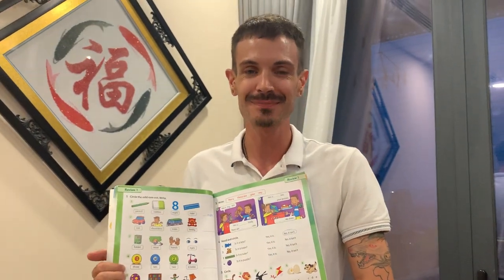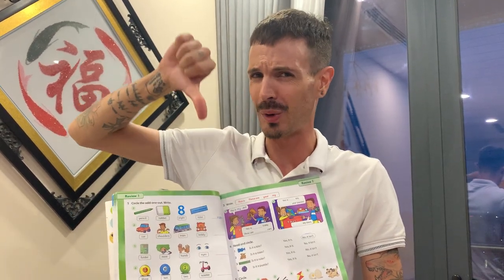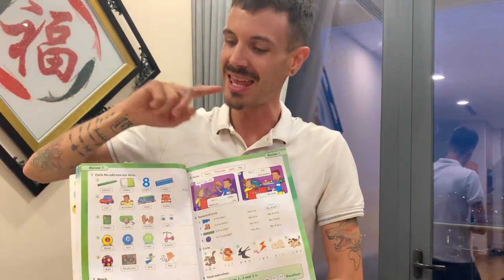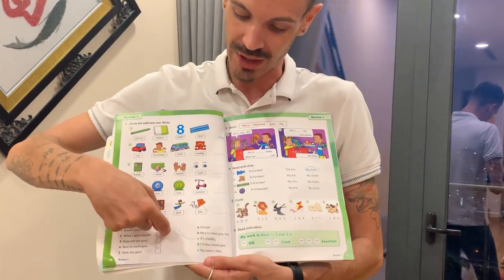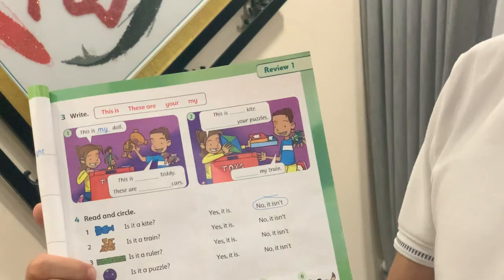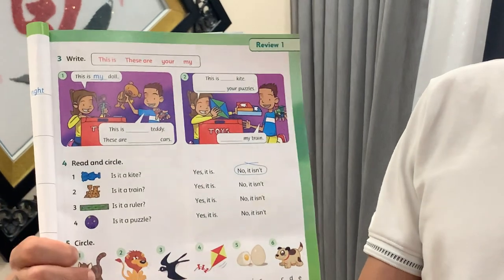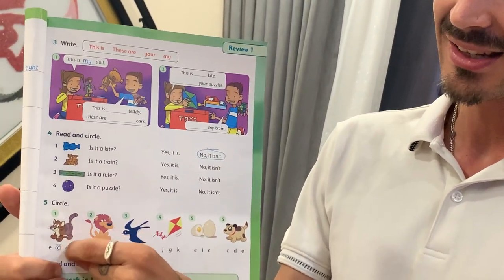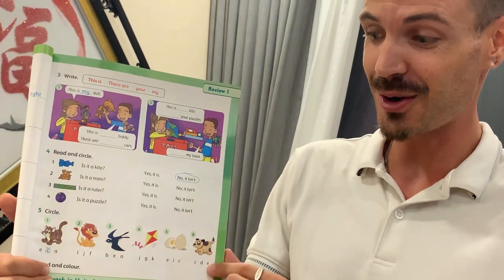Review 1 Fam 1 Guiding